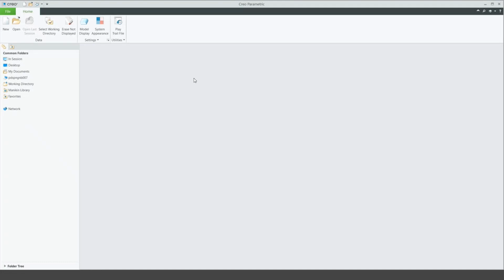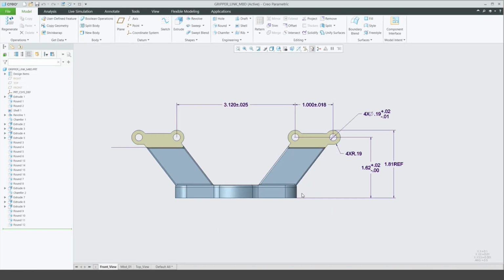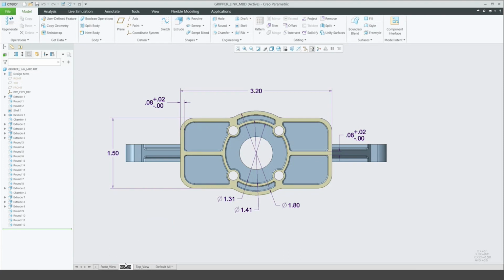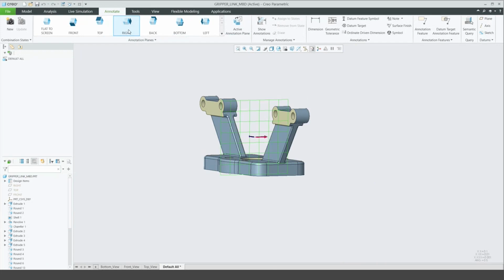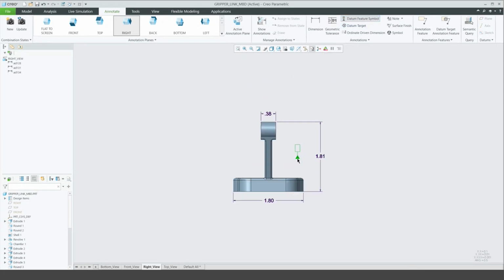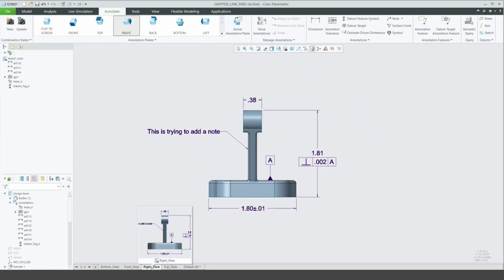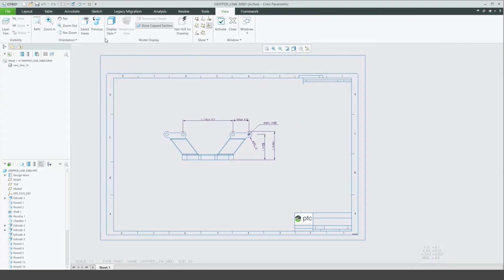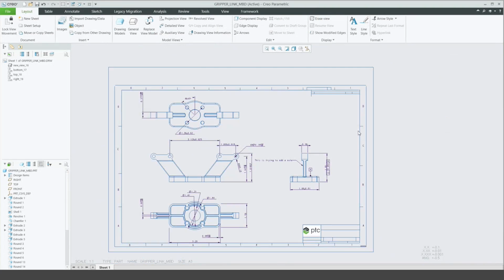PTC Creo Model-Based Definition (MBD) | Creo Tutorials | PD Solutions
In this Creo Tutorial, you will learn:
- The right way of creating MBD in Creo
- How to use MBD in Creo to create 3D drawing
- How to show MBD information from 3D part/assembly mode to 2D drawing mode

01:03 - Demo 1: How to add 2D information into the 3D environment
05:47 - Demo 2: How to create the combine view
12:50 - Demo 3: How to show the MBD information on the 3D part in 2D mode

to register for our upcoming Creo Tutorials.

Demo by:
Thomas Yap
Technical Manager | PD Solutions